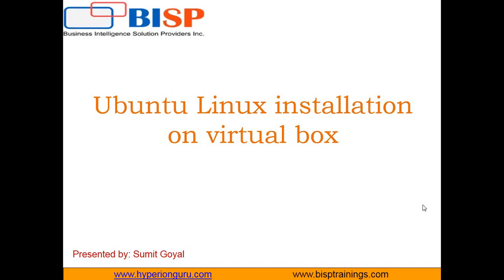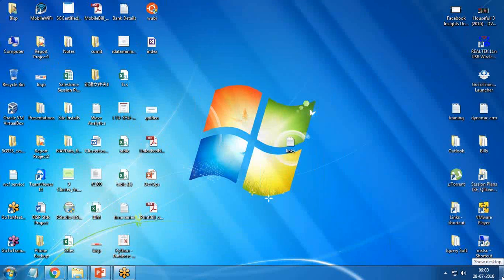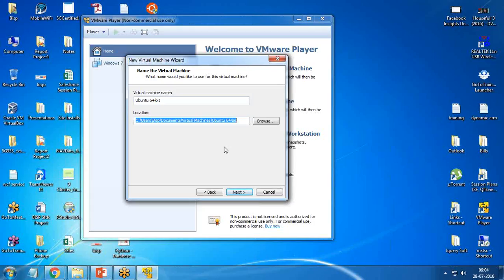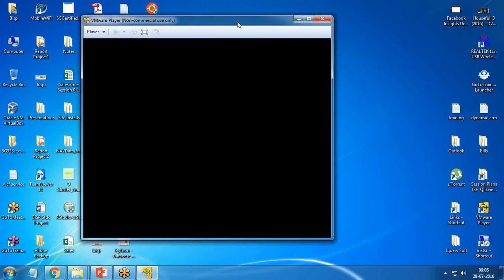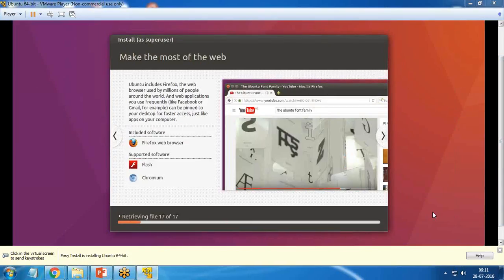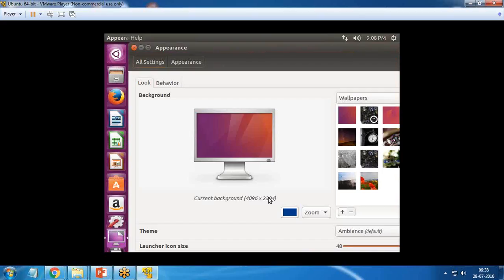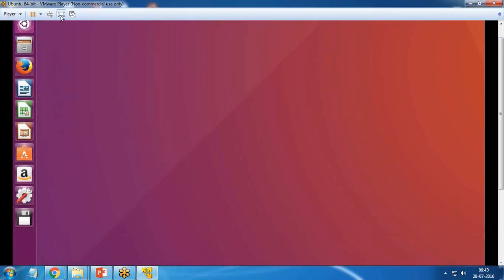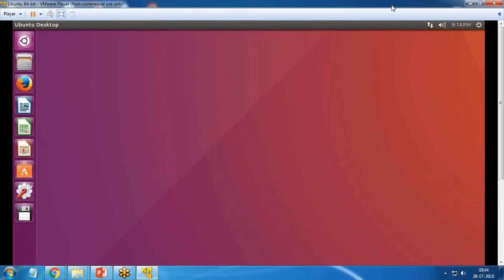Ubuntu Linux Installation on Virtual Machine